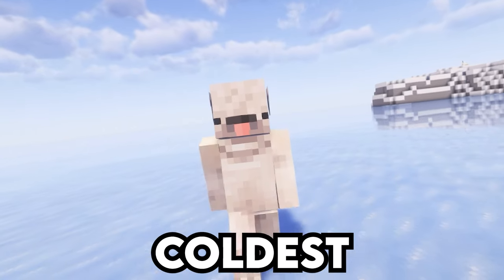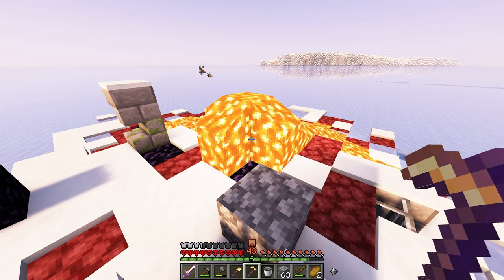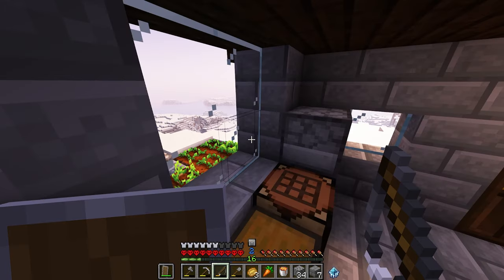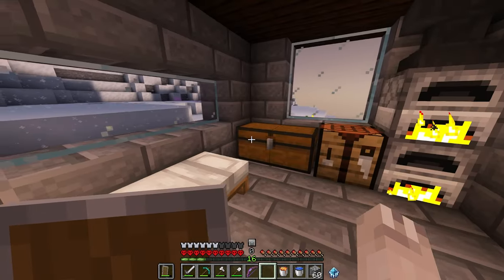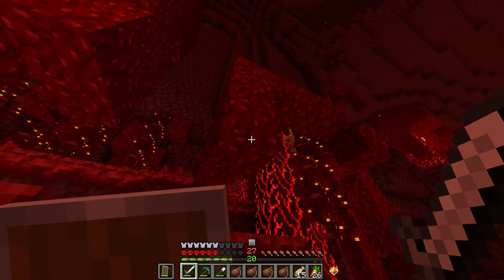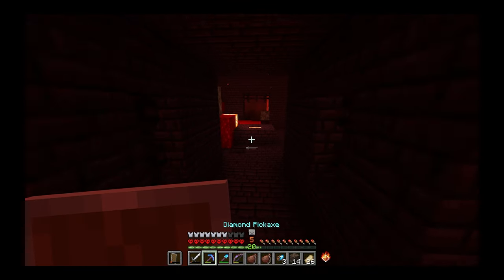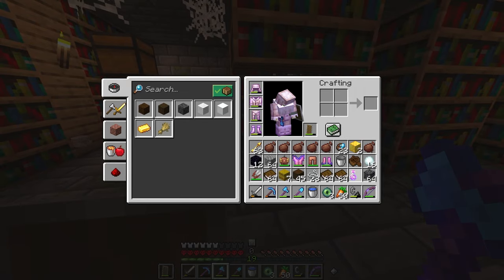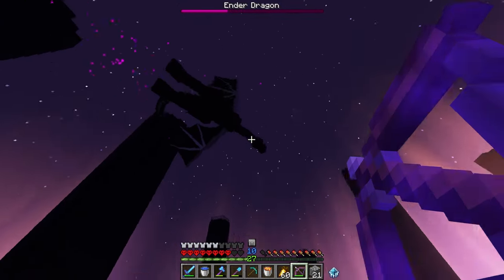Surviving In Minecraft's Coldest Mod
In this video I will spend 100 days in Minecraft Freezing and surviving the cold.